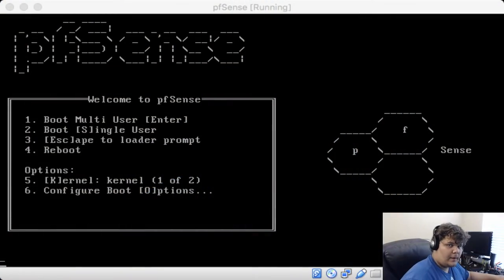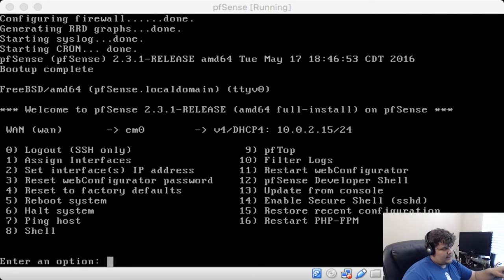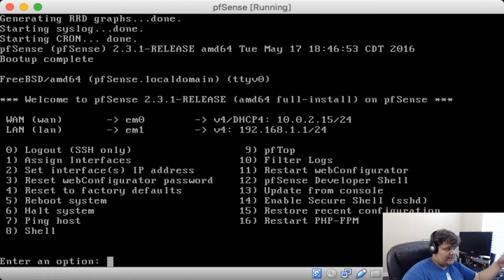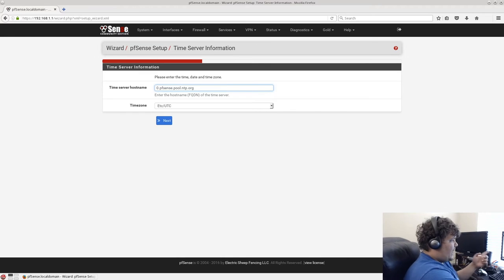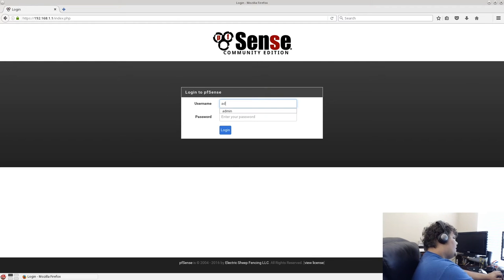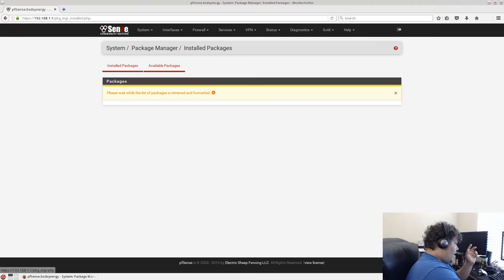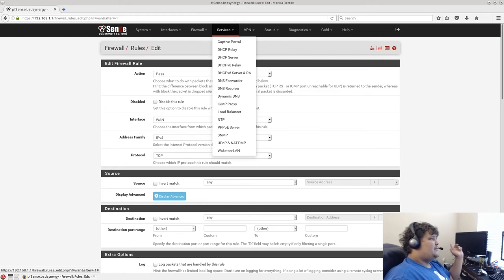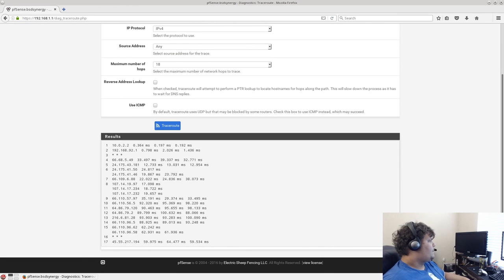BSD Synergy Episode 2: pfSense, a Beginner's Guide to a Sensible Firewall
This week on BSD Synergy I discuss my time at the Texas Linux Festival, and give a live demo of how to install, configure, and some interesting features in the FreeBSD based Firewall/Router, pfSense